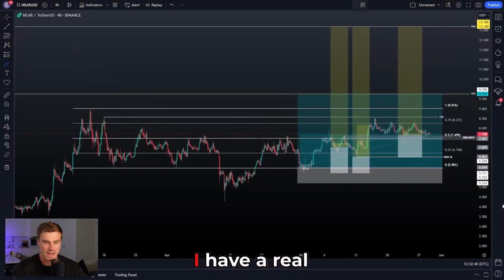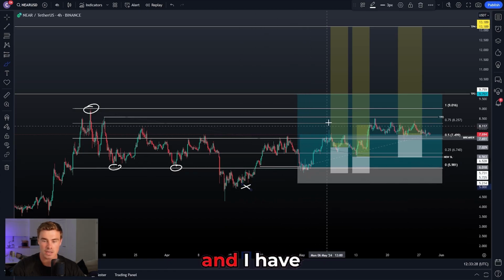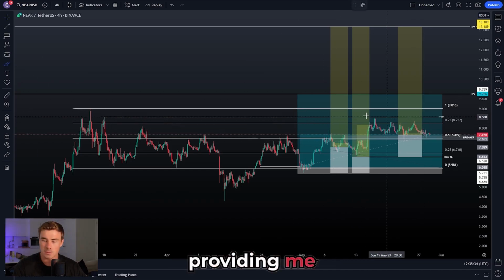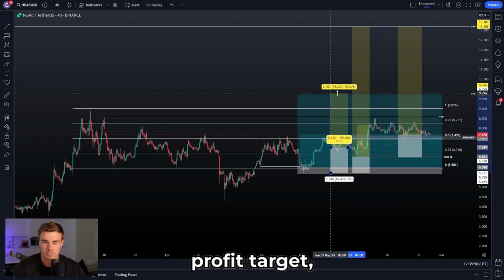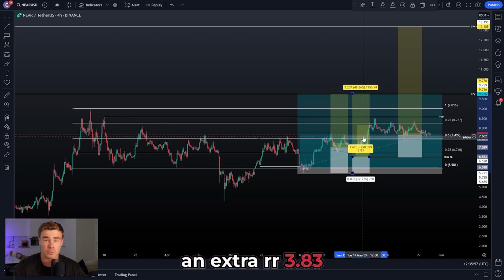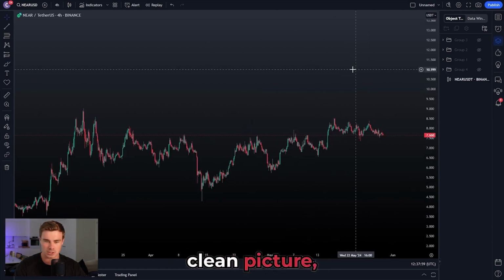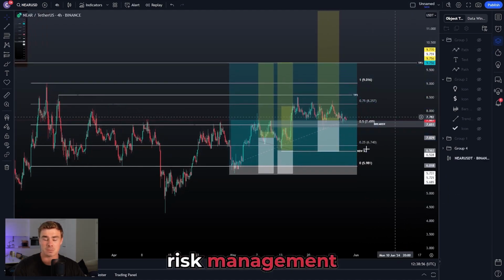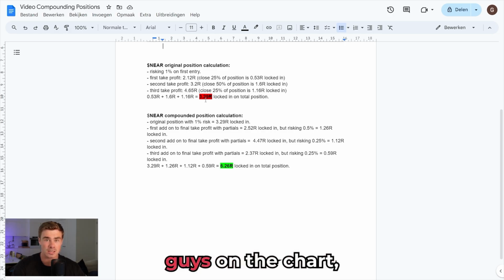A Simple Tweak to Boost Your Trading Income Now!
Hi there, I am Jip Molenaar, a 23 year old crypto trading and investor from Amsterdam. By providing updates on the market and making educational video´s about trading I wanna help you to take the next step of becoming a profitable trader!

Besides this channel I also run my own trading community, where me and other traders provide trade ideas, educational livestreams and lessons.

Before you listen to what we have to say: we are NOT a financial advisor and therefore not responsible for financial damage if you follow my analysis and trades. We are here to educate and give our opinion on the markets and share the moves we are making in the cryptocurrency market!